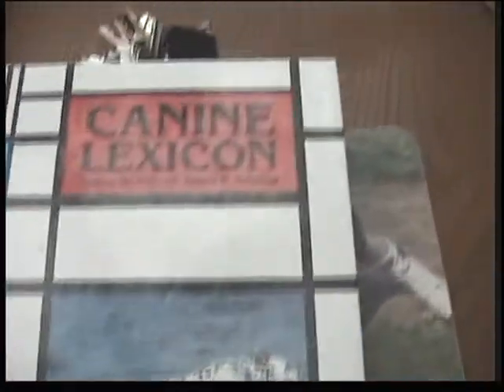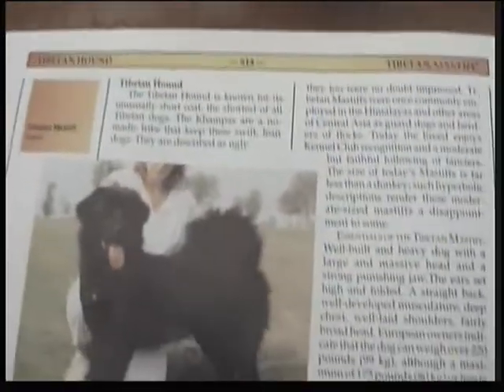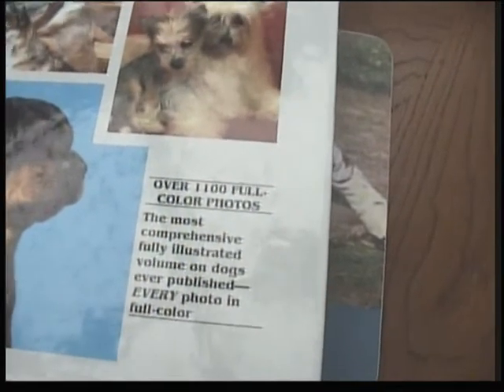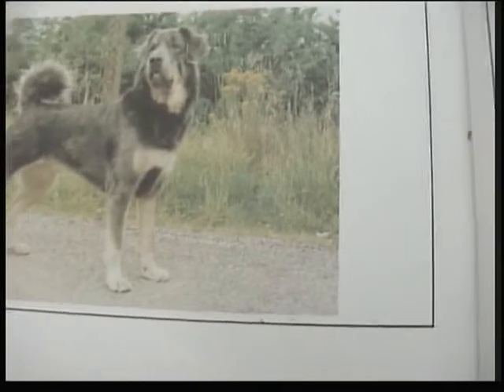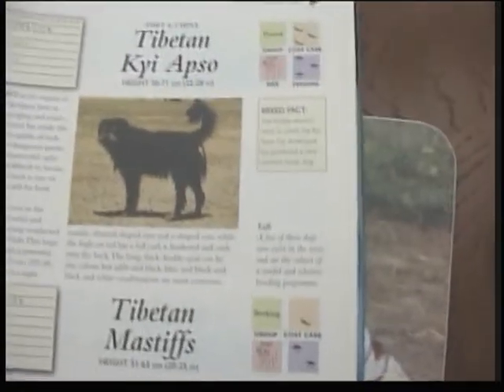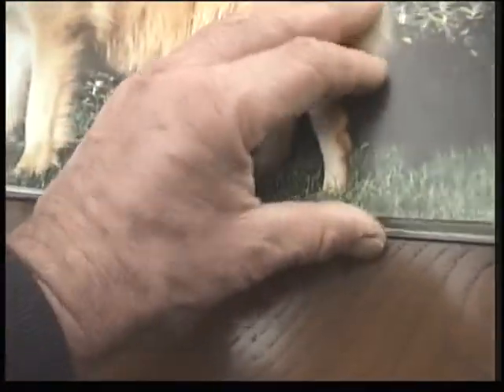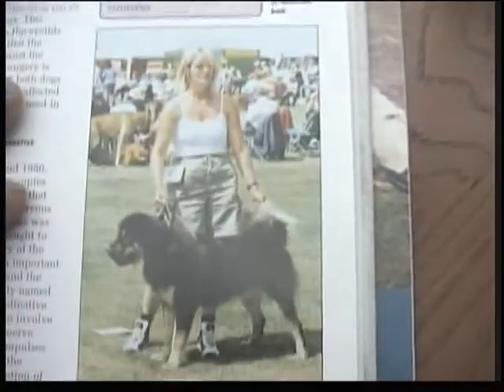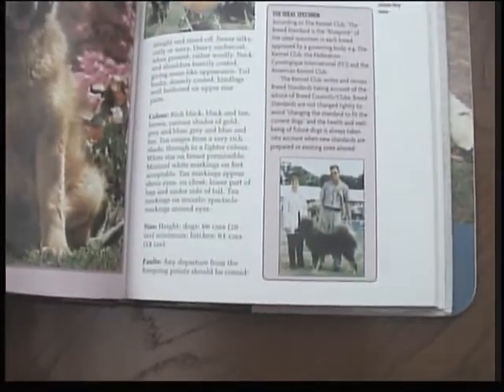Tibetan mastiff books 2-Juliette Cunliffe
A few more of my books depicting TM's
Here is a link to Sanna Sodergren's website in Sweden where she has a page lisitng many other TM books, mainly Chinese